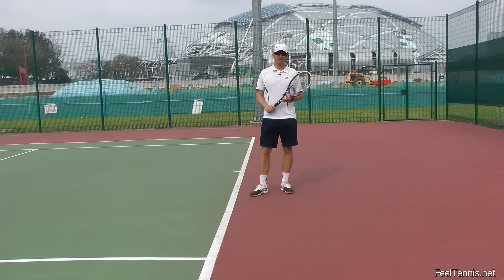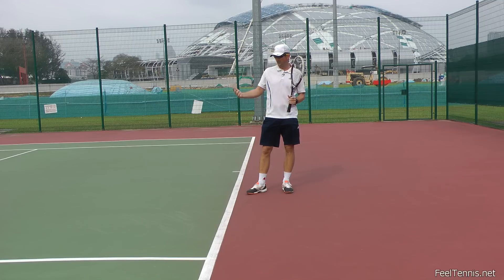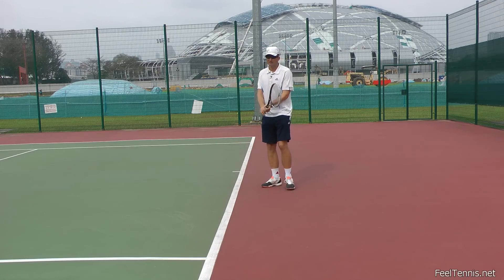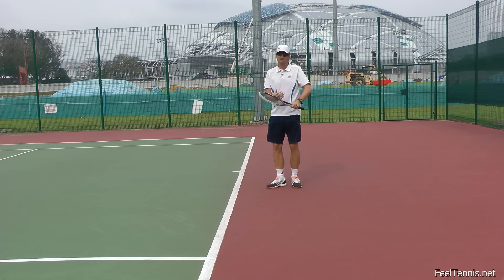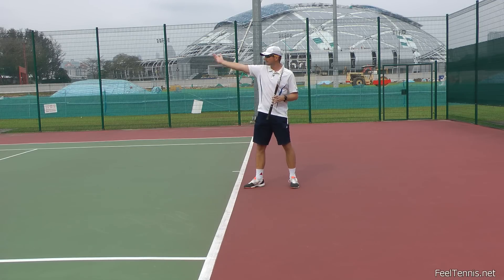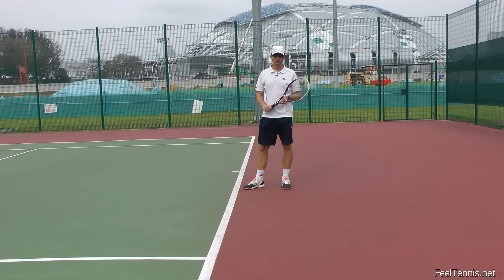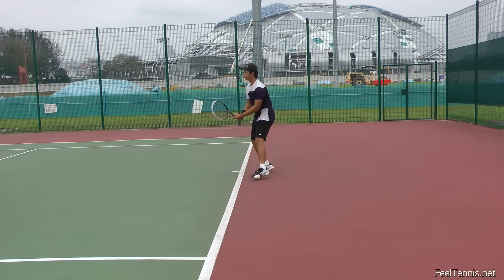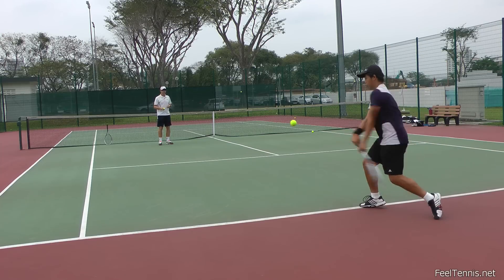How to Hit A Topspin Forehand or Backhand in Tennis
Learning to hit a topspin forehand or backhand in tennis can be quite a fast process if you apply "rolling the ball" drill above.

The usual teaching of the top spin groundstrokes in tennis says that you need to lower your racquet below the ball and then brush up on the ball.

While that may look like it in slow motion just a moment before contact, in reality the acceleration of the racquet head into topspin forehand or backhand is a much more dynamic process and has to be learned that way.